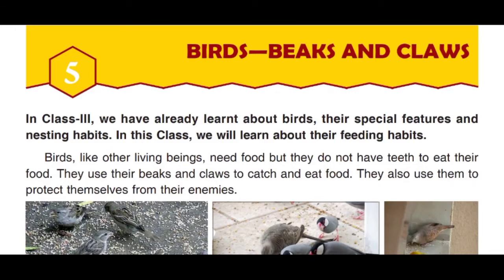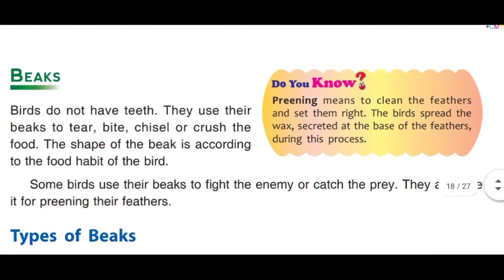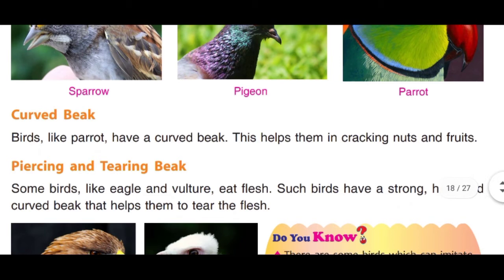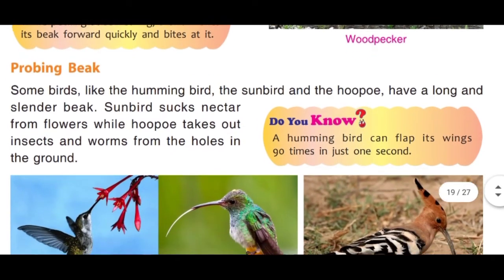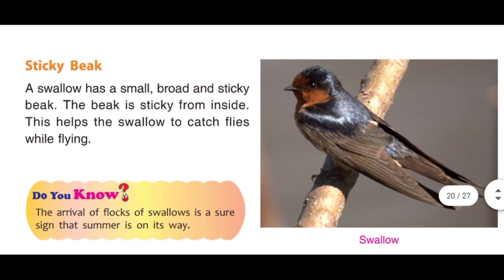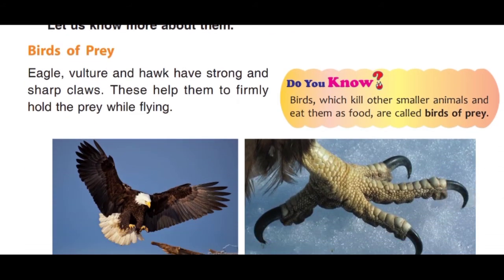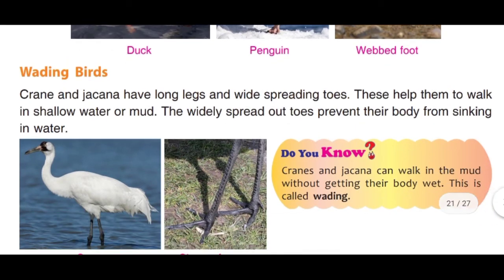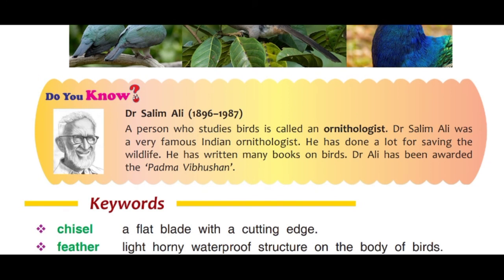BIRDS -. BEAKS AND CLAWSI CLASS 4 SCIENCE I CHAPTER 5 IN ENGLISH AND HINDI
Birds-  Beaks and claws class 4 science chapter 5 DAV

Hello everyone,
I have made this video for easy understanding by students

In this video I have discussed about beaks, types of beaks, it's uses, feet and claws of birds and their uses